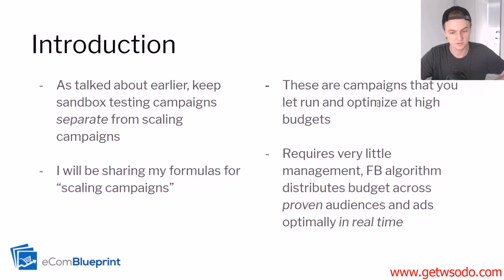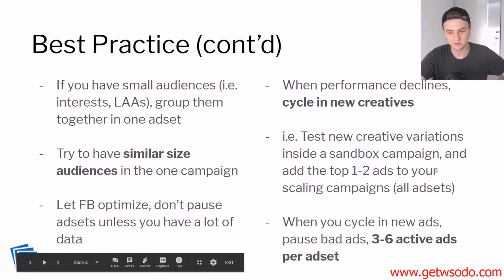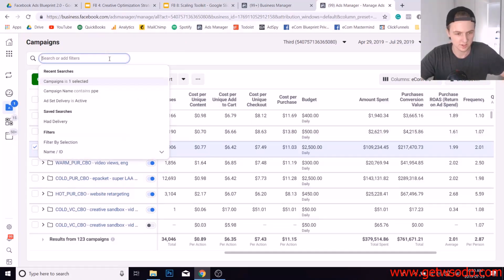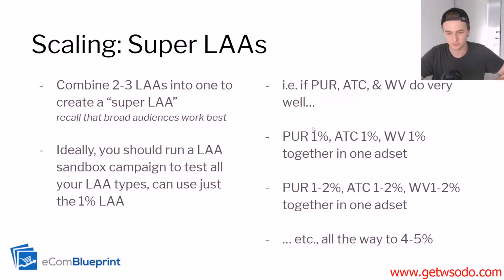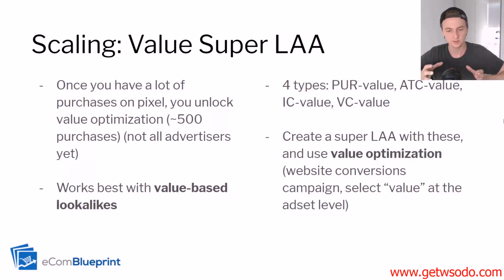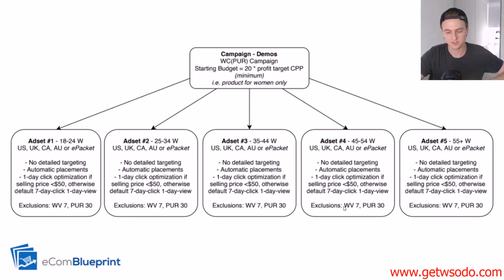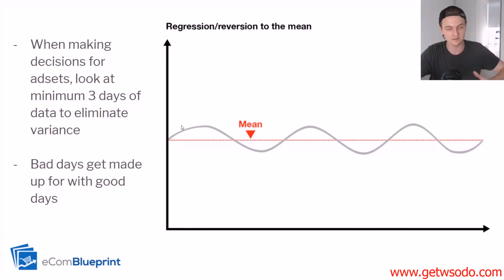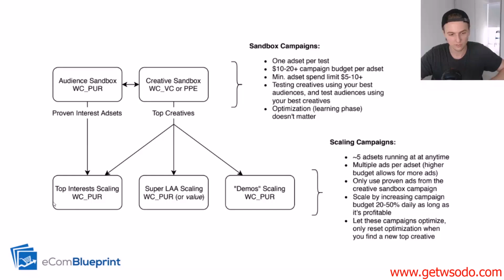7-8Facebook广告蓝图2.0-扩展工具包